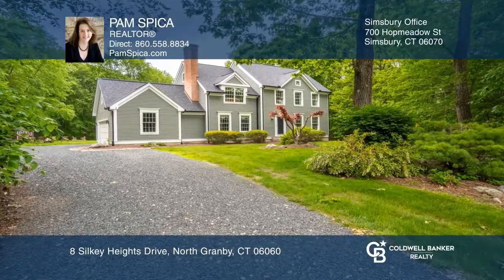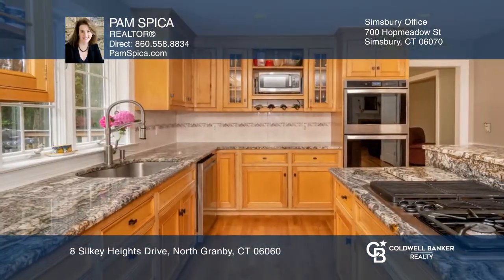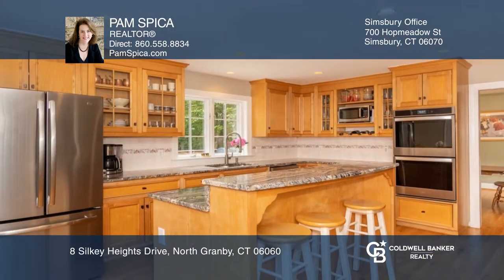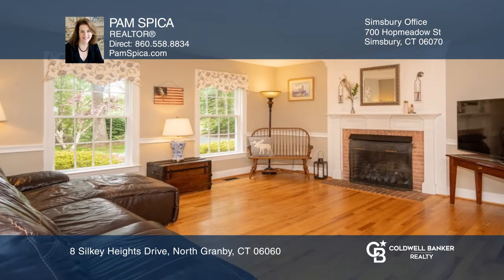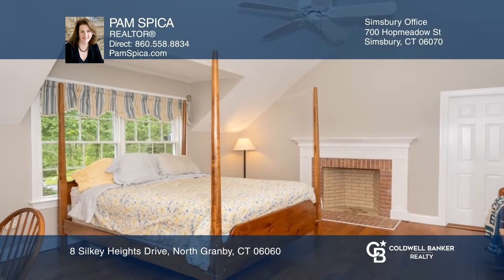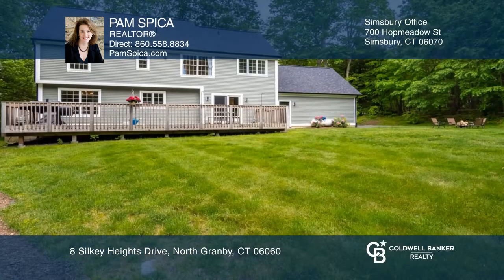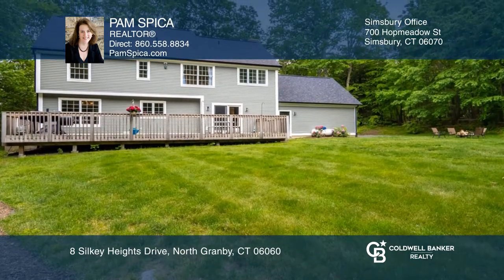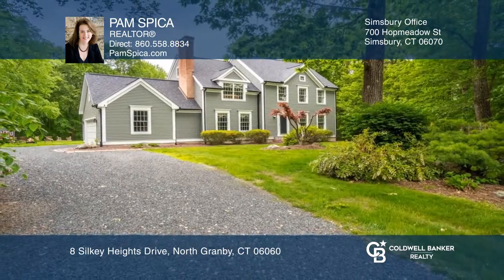8 Silkey Heights Drive North Granby, CT | ColdwellBankerHomes.com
8 Silkey Heights Drive, North Granby, CT

This beautiful one owner home was designed by Kemper Parker Architects, the kitchen features custom-made clear maple cabinets, granite counter tops, Center island, dining space and new appliances including a double oven. The kitchen is open to family room with wood floors and a cozy fireplace. There